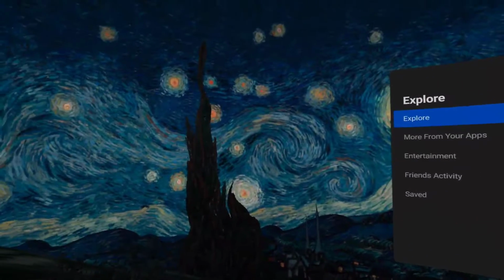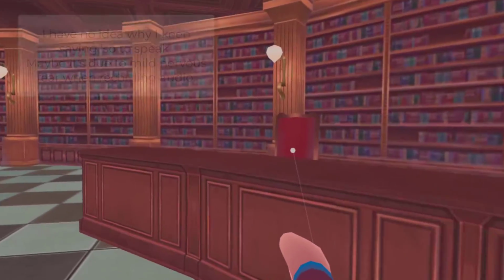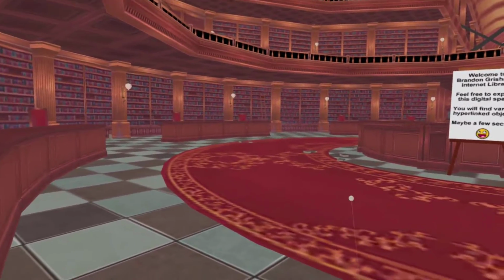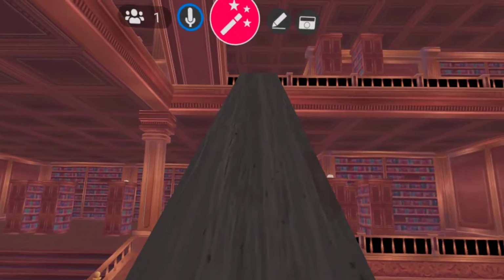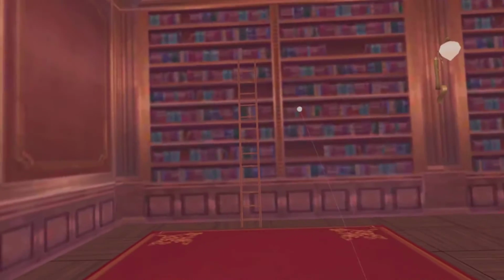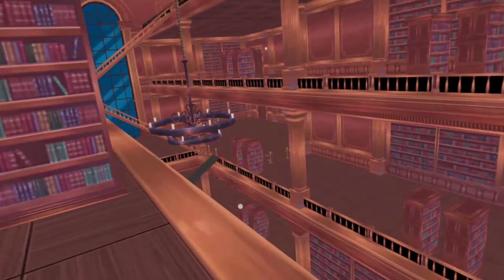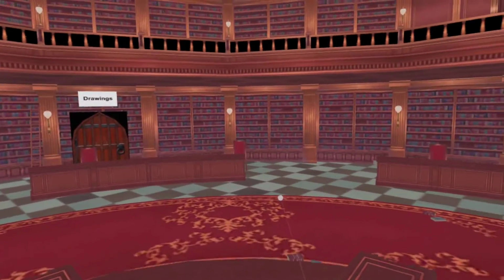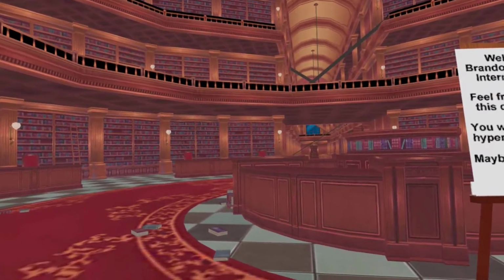VR Dev-Log 07 : A Giant Library Hub-World - New Virtual Reality Project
I'm making a new Digital Museum project. My plan is to use this gigantic library map as a lobby for it.

This video explains 3D-environment development (showcased in a virtual reality space). This VR environment is a fully-functional digital museum. Woo.